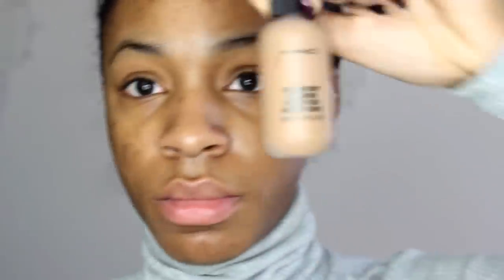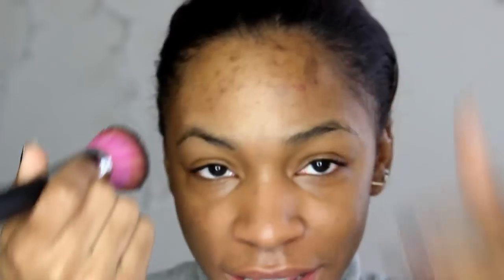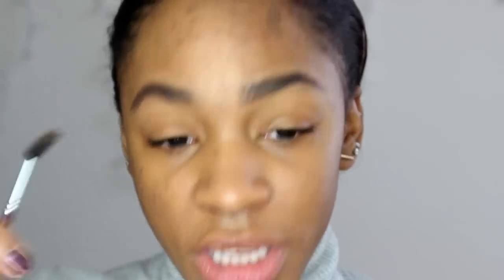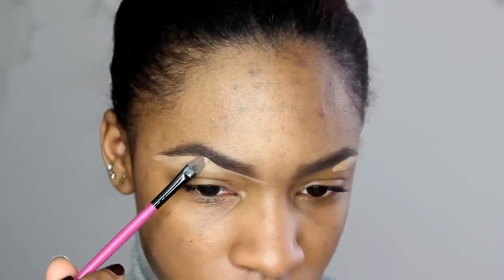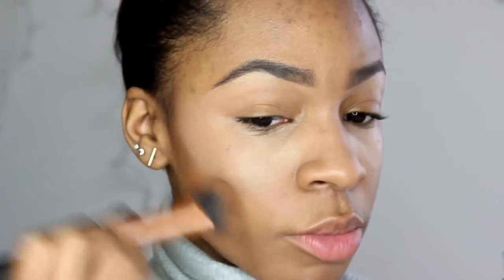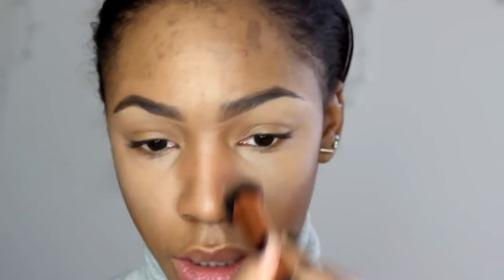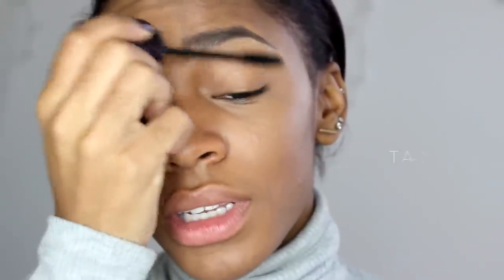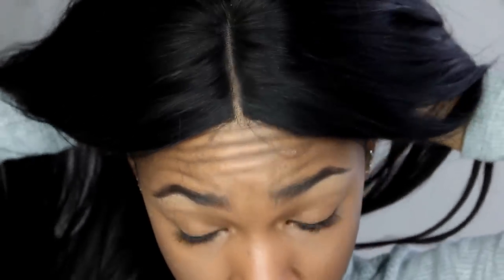10 Minute Everyday Makeup (Winter Edition) | VICKYLOGAN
PRODUCTS USED

MAC Luster Drops in Sun Rush
MAC Face & Body Foundation C7
Graftobian HD Glamour Creme Palette in Warm #2
WnW 902C Bare It All Lipstick

Discount: $10, for all lace wigs

Hair info:

Natural Color Silky Straight Brazilian Virgin Hair Lace Front Wigs[LFW06]
Hair texture: Silky Straight
Hair Color: Natural
Hair length:18inches
Cap 6 lace front wig cap.
Virgin Brazilian hair can be dyed to any color.

EDITING

Camera: CANON T3i
Software: Final Cut Pro X